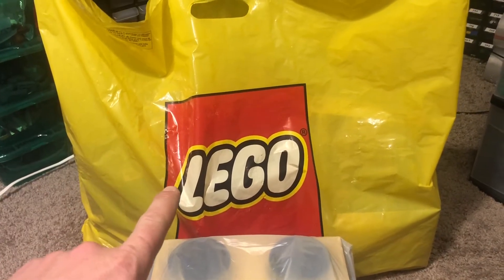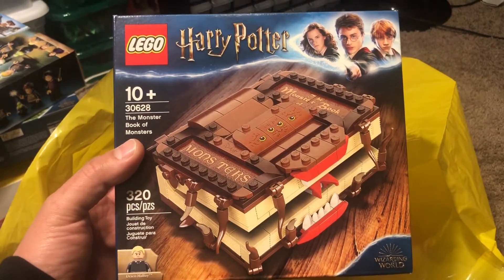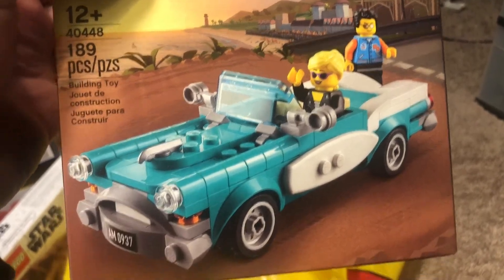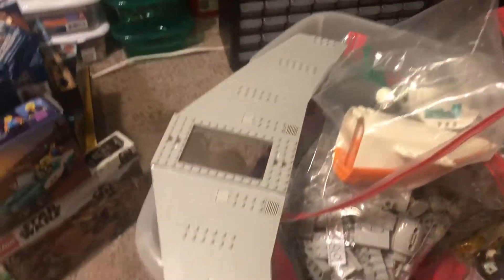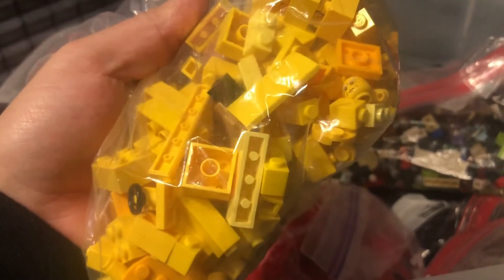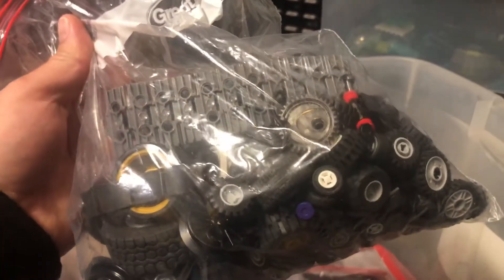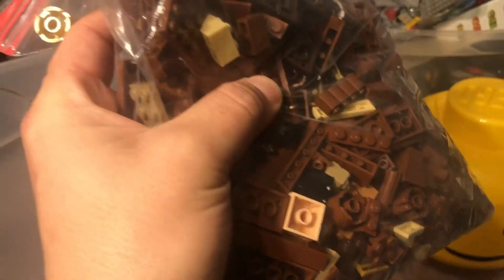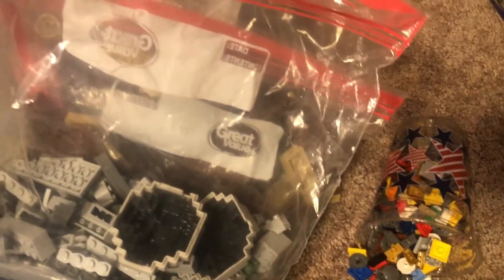New Year: New Haul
Wanted to get the new promos from LEGO, so I went to my local LEGO store and picked up a bunch of stuff!